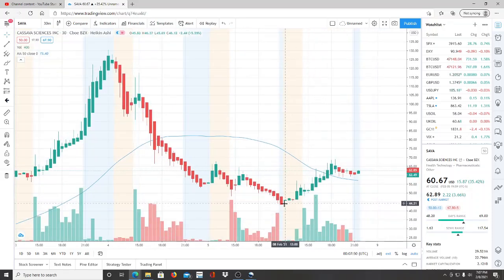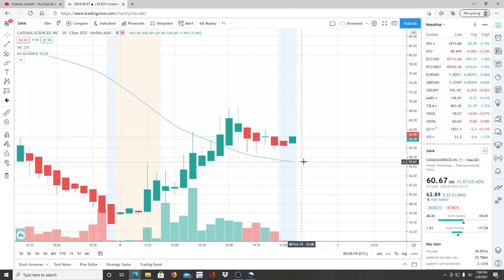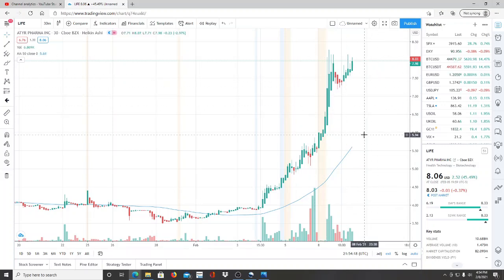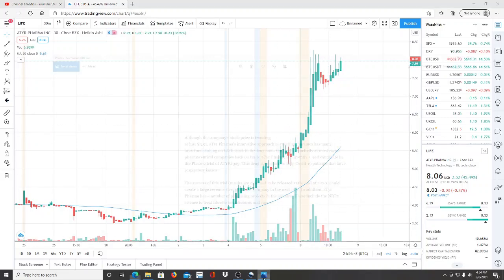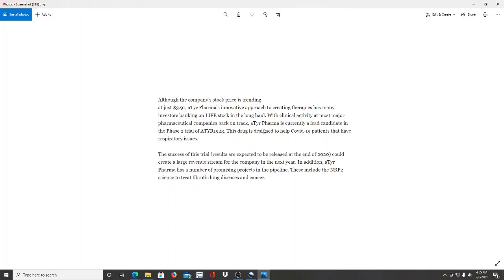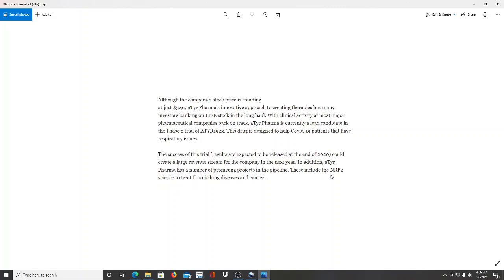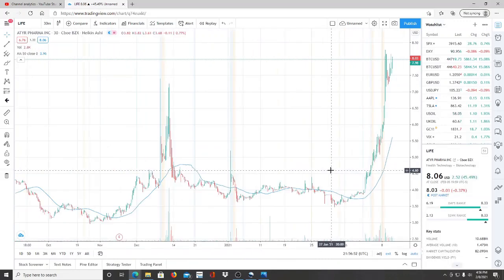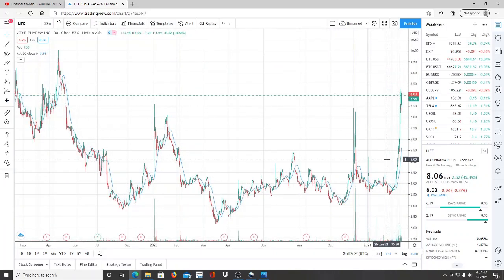CASSAVA SCIENCES INC SAVA STOCK CHART ANALYSIS